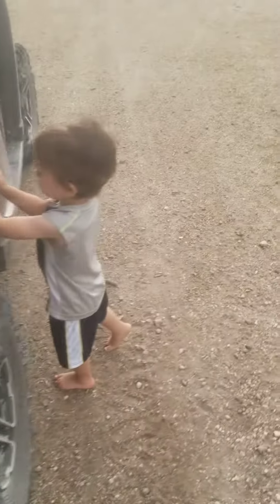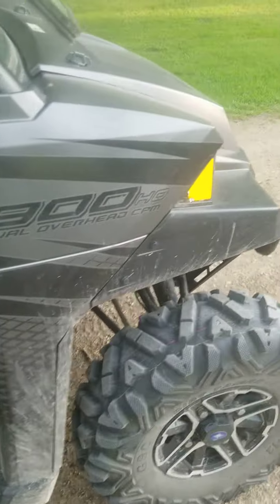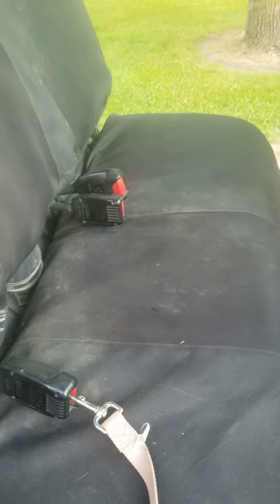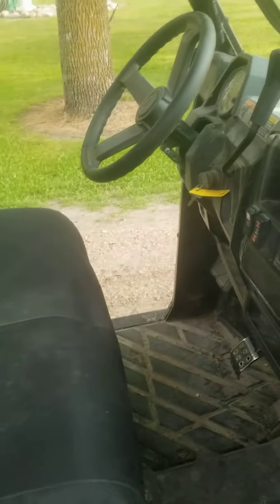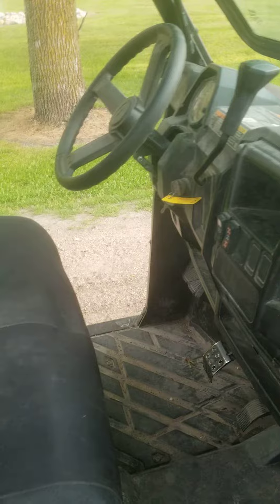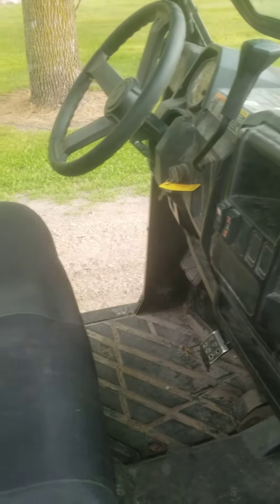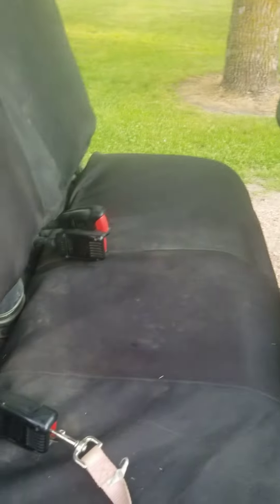Polaris ranger speed sensor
Polaris